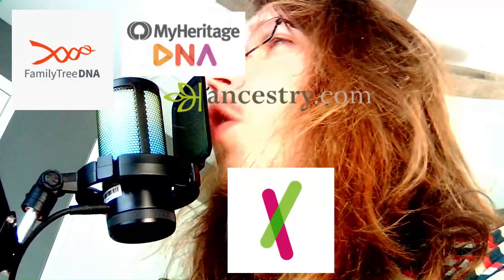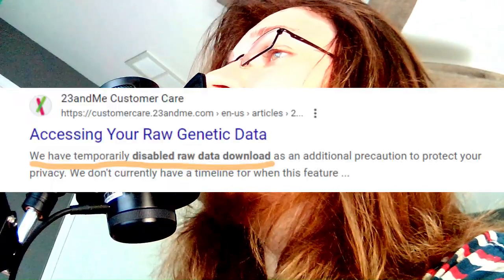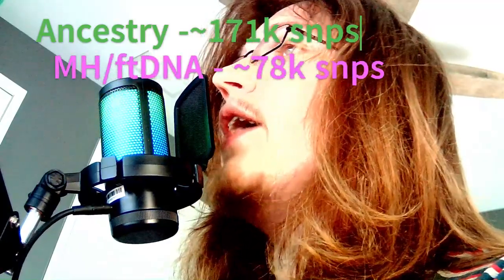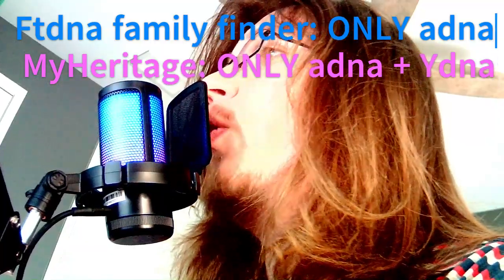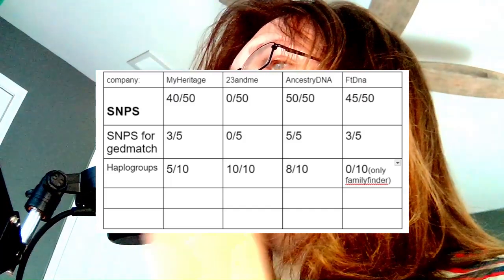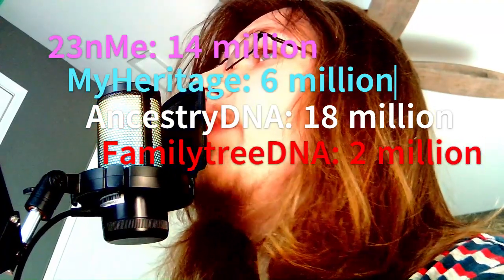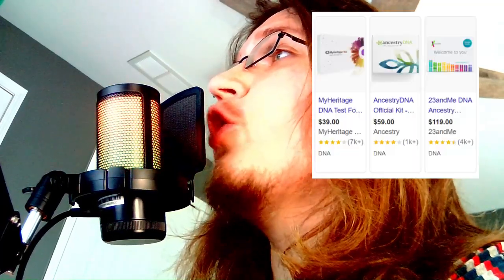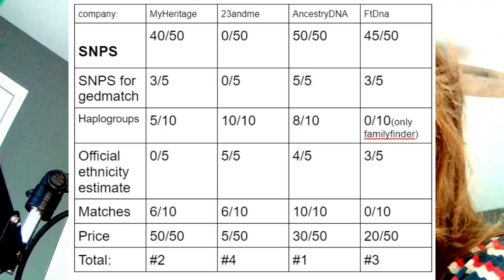Ranking DNA companies from best to worst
DNA testing has become an integral part of unraveling the mysteries embedded in our genetic code, offering individuals unprecedented insights into their ancestry, health predispositions, and familial connections. In recent years, several major DNA testing companies have emerged as leaders in this burgeoning field, each contributing to the growing popularity of genetic exploration. Prominent among these companies are 23andMe, AncestryDNA, and MyHeritage. 23andMe, renowned for its comprehensive genetic health reports and ancestry analysis, empowers individuals to explore their genetic heritage and gain valuable information about potential health risks. AncestryDNA, a subsidiary of Ancestry.com, focuses on genealogical exploration, connecting users with relatives and building extensive family trees. MyHeritage, a global genealogy platform, combines DNA testing with powerful family history research tools, providing users with a holistic perspective on their roots. These companies have not only democratized access to DNA testing but have also fostered a widespread interest in understanding the intricate tapestry of human genetics, unlocking the secrets hidden within our DNA.
 Not sure what to buy? Let me help you make an educated choice!